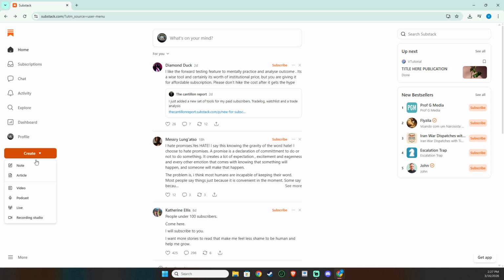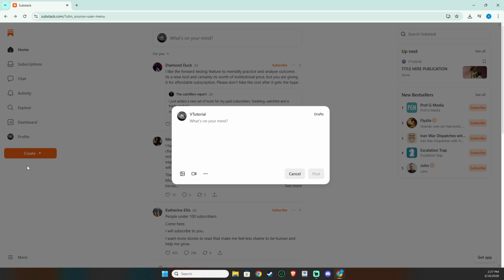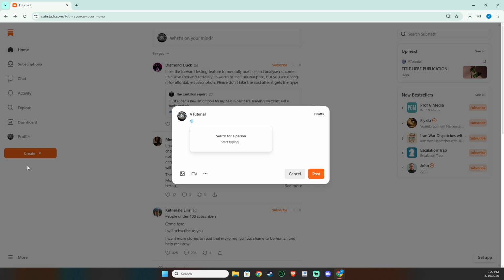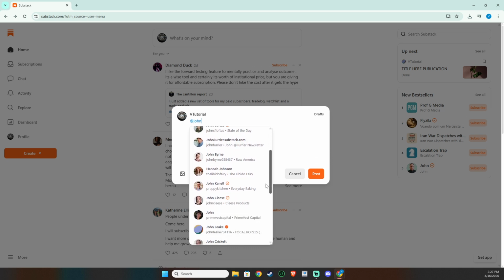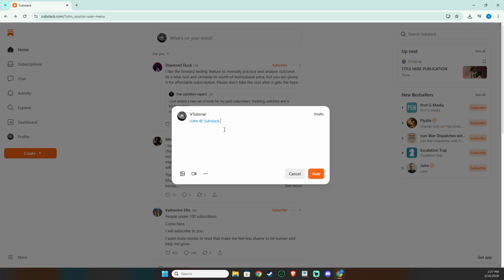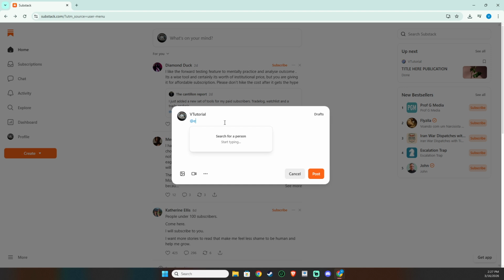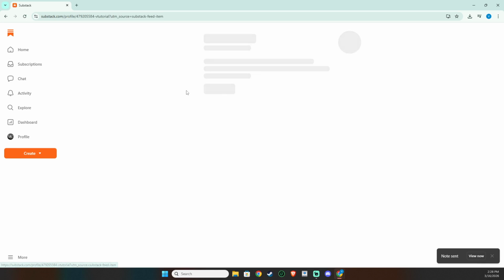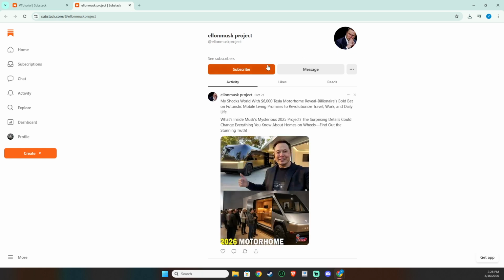How To Mention Someone on Substack [2026 Full Guide]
How To Mention Someone on Substack

In this video, we show you exactly how to mention someone on Substack to foster collaboration and cross-promote other writers within the ecosystem. We explore the essential formatting techniques and notification triggers that allow you to highlight specific profiles and publications directly within your content.

Incorporating mentions is a vital strategy for building community and increasing the visibility of your work through networking. We focus on the editorial interface and the specific syntax required to link to other creators, ensuring that your references are properly indexed and that the mentioned parties are alerted to your shared insights.

Technical Specs:
Software: Substack; Feature: Post Editor & Networking.